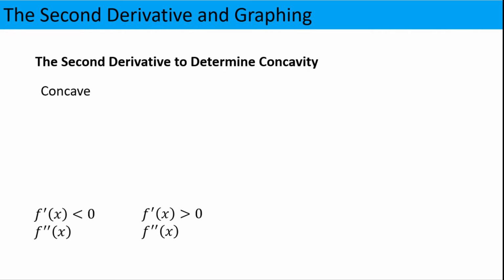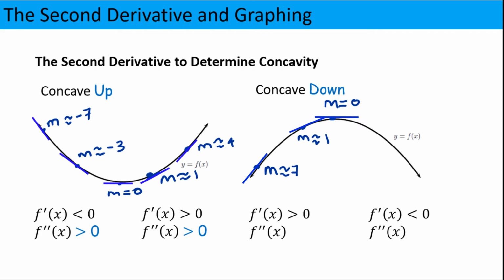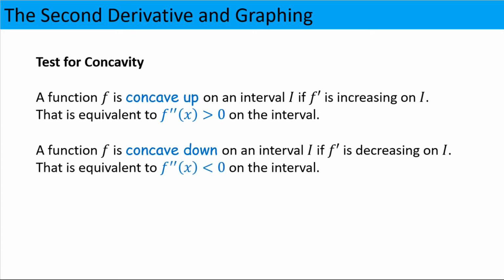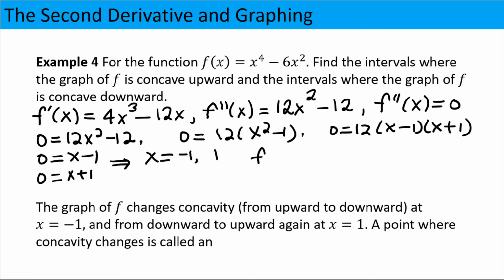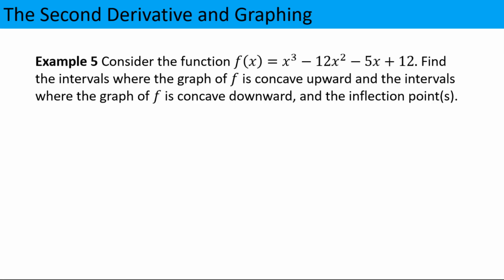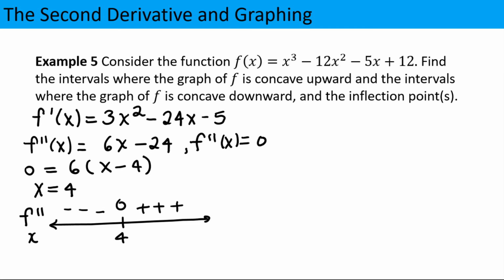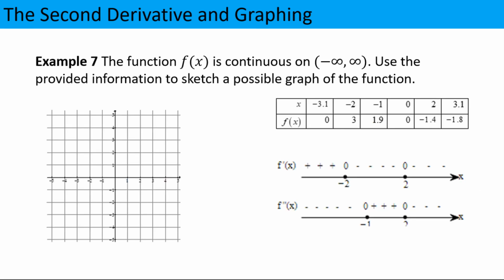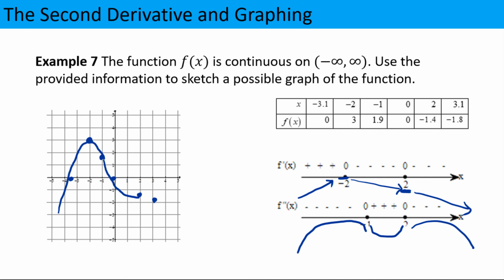1190 Content The Second Derivative and Graphing Pt 2